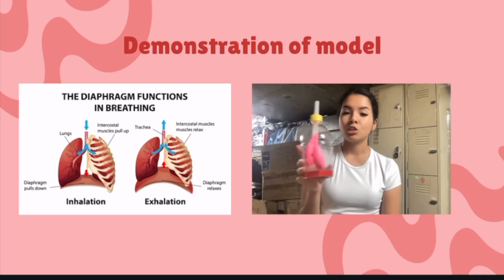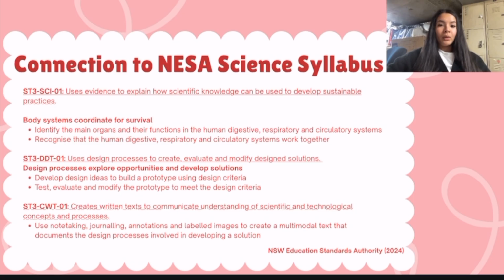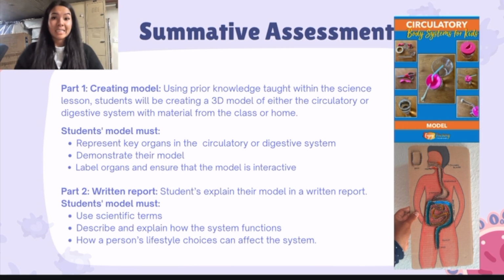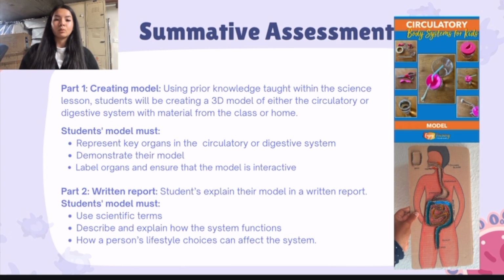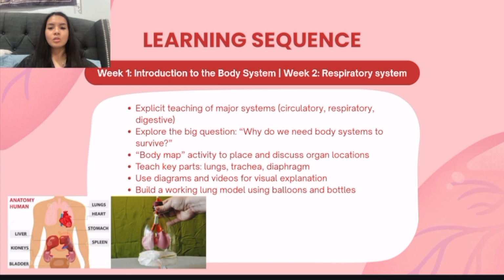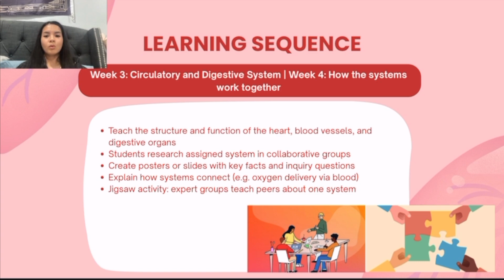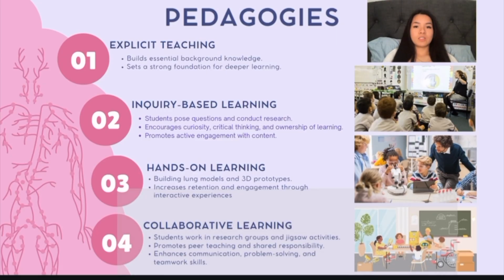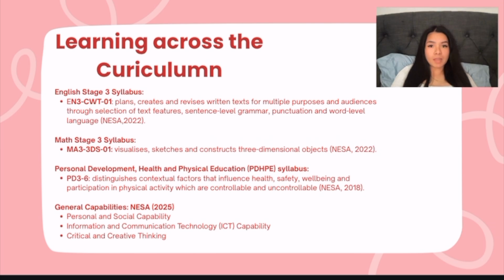Science assignment 1: Human body